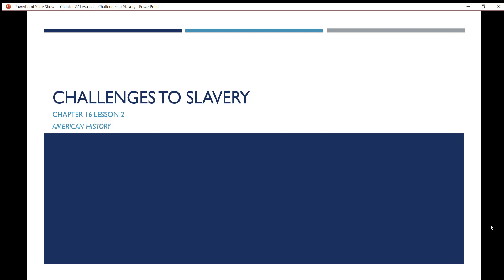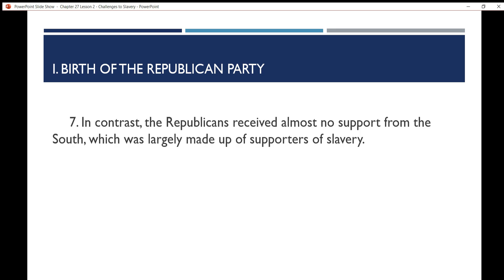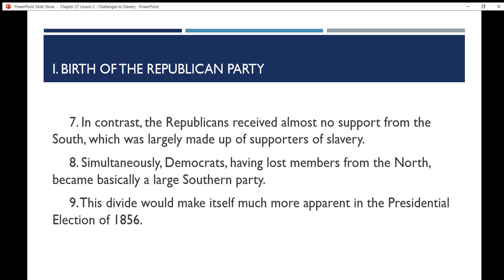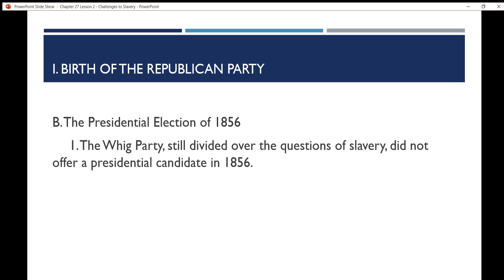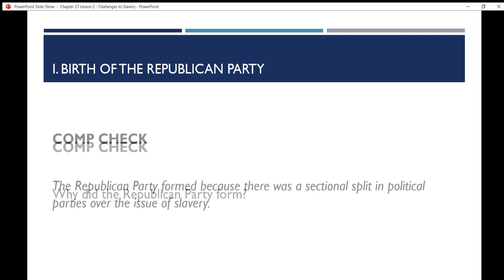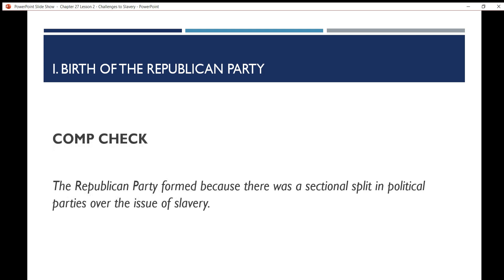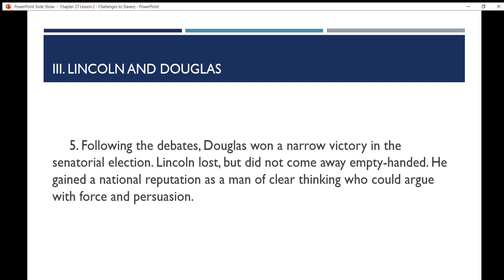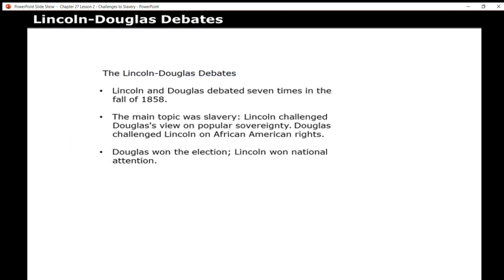Chapter 16 Lesson 2 - Challenges to Slavery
For 8th American History. Lecture video on Chapter 16 Lesson 2, "Challenges to Slavery". The Primary Source Activity is due Thursday, April 16, pardon the error.